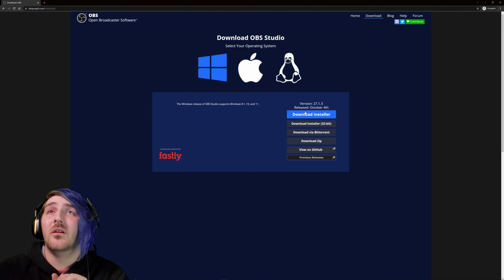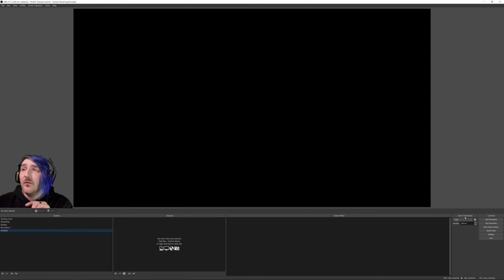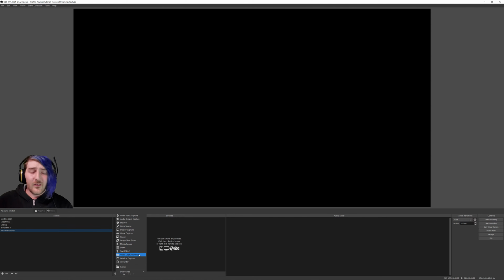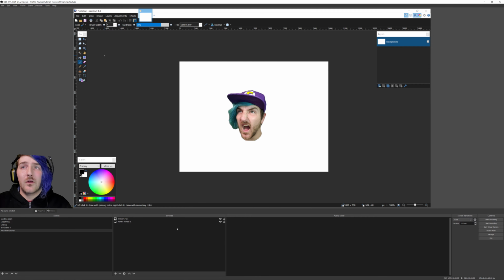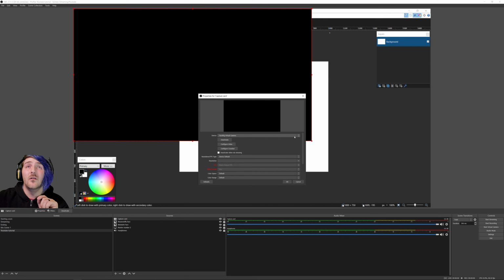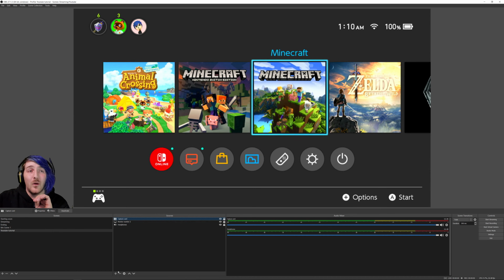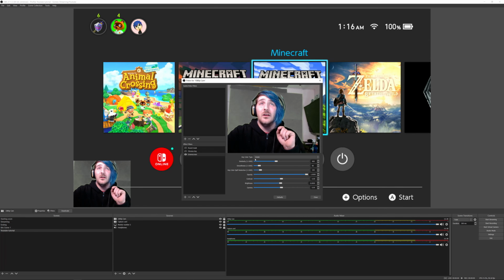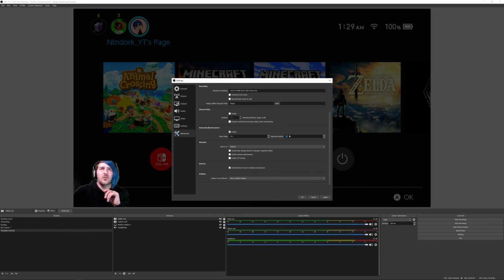A beginners guide to OBS in 2021. Easy to follow! (How to stream with OBS) *Educational*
At its core, there isn't really much to OBS and I think that ANYONE can learn (:

What's up, my Dorklings?!
In todays video we take a look at the basics of Open Broadcaster Software, or more commonly known as OBS!
If you have any questions or if you think I missed anything, please lemme know as I intend on making at least one other video after this which will show slightly more in depth things you can do with OBS!

MY GEAR
NIKON D3200 Camera
Blue Yeti Mic
Blue yeti boom arm
Elgato Capture card
Elgato Key light
Elgato Green screen
Elgato Stream deck
RODE Lav Mic
Zelda gaming headphones
Logitech Webcam

Background songs used in order:
• Feels like winning - Harris Heller (Stream beats) [Chiptune]
• Speed boost Hills - Harris Heller (Stream beats) [Chiptune]
• Dual screen lovelife - Harris Heller (Stream beats) [Chiptune]
• Pixel Lounge - Harris Heller (Stream beats) [Chiptune]
• Burnt Toaster - Harris Heller (Stream beats) [Chiptune]
• Flying Penguins - Harris Heller (Stream beats) [Chiptune]
• Big Baddies - Harris Heller (Stream beats) [Chiptune]
• Back Jack Flats - Harris Heller (Stream beats) [Chiptune]
• Roll me in stardust - Harris Heller (Stream beats) [Chiptune]
• Skyline Scroller - Harris Heller (Stream beats) [Chiptune]
• Float Sail Surf - Harris Heller (Stream beats) [Chiptune]
• Square Coffee - Harris Heller (Stream beats) [Chiptune]
• Code Chill - Harris Heller (Stream beats) [Chiptune]